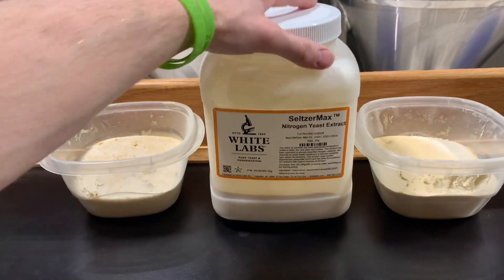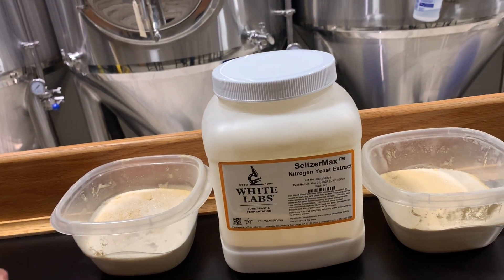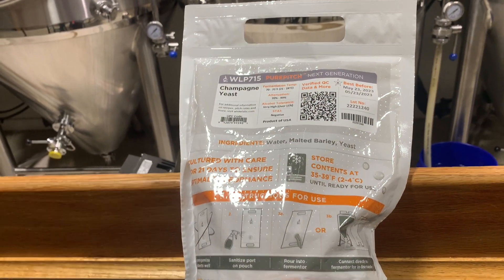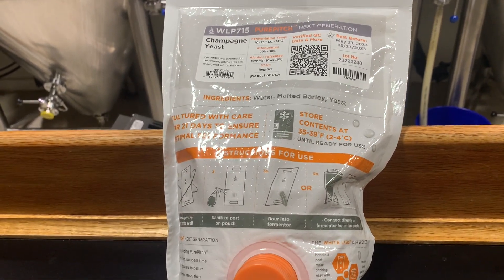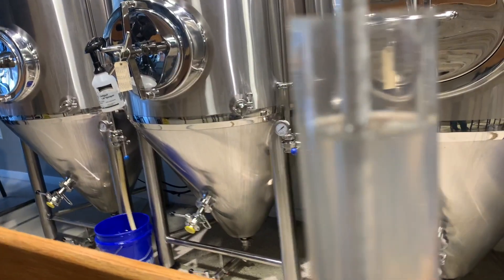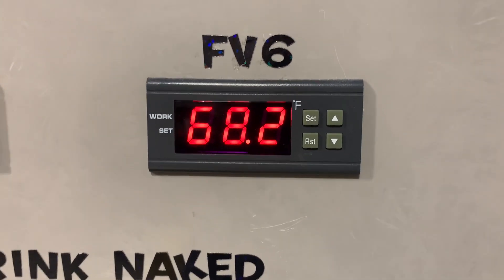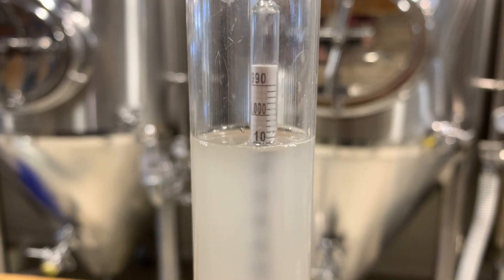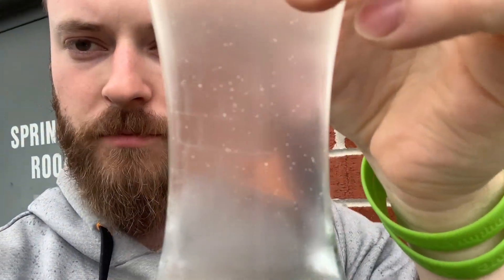Enhance Your Hard Seltzer Brewing with SeltzerMax by White Labs: A Complete Review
If you have been struggling to achieve healthy fermentation with your hard seltzers, this is the video for you. Today, we are reviewing @WhiteLabsInc  SeltzerMax yeast nutrient. Spoiler alert - it worked extremely well.

SeltzerMax is designed specifically for the nutrient-barren environment that hard seltzers have. It has a blend of yeast nutrients and diammonium phosphate to encourage healthy fermentation. Follow along with us as we discuss the differences between our previous seltzer fermentations and this one.

For our tutorial on how to brew a hard seltzer, check out our video and blog post below.